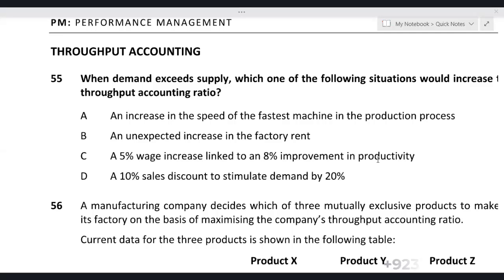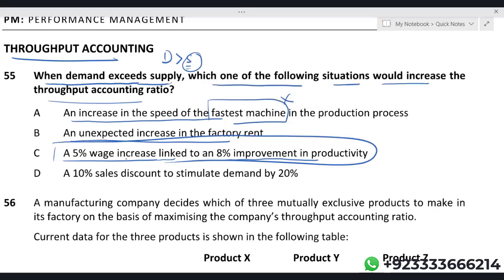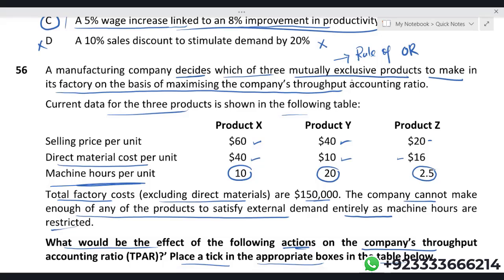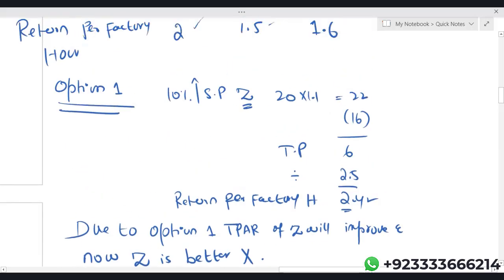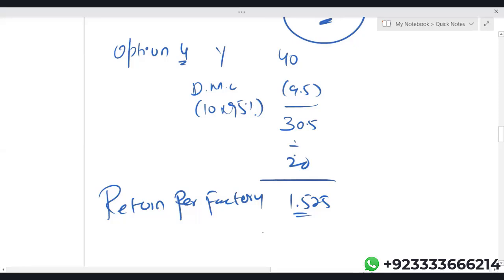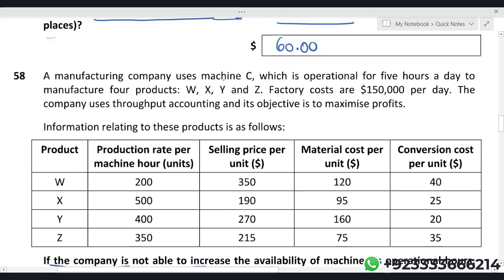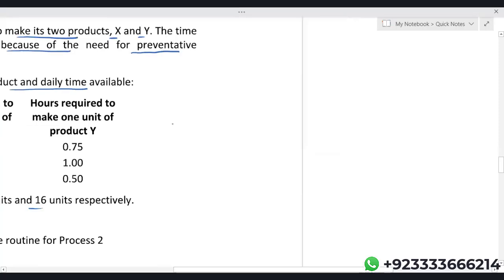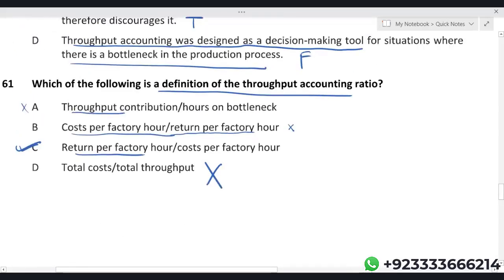Performance Management (PM) | Throughput Accounting Sec A Qs (In 40 Mins)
Throughput Accounting Sec A Questions In 40 Minutes